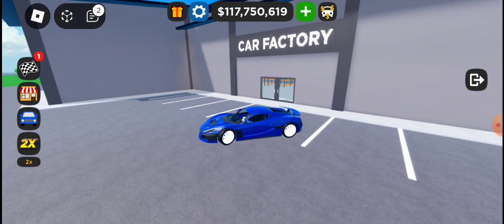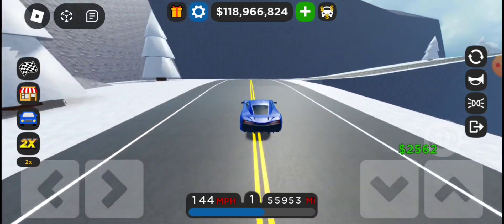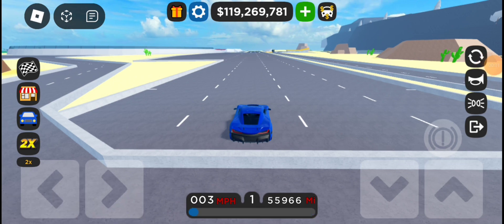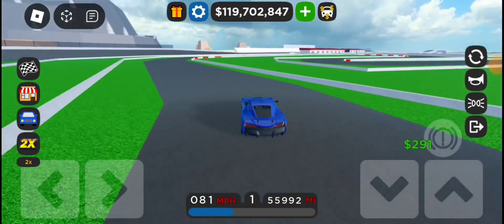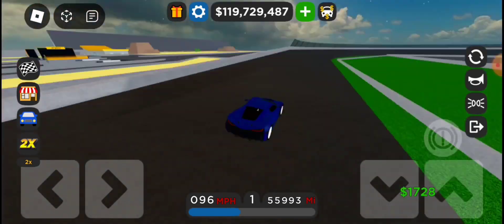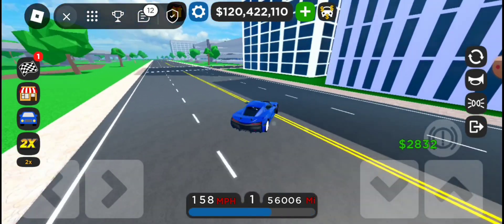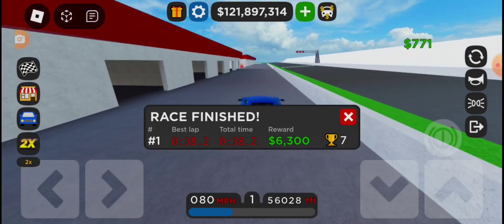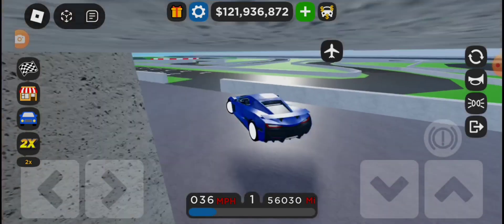RemasteredGTI - Car Dealership Tycoon Rimac Nevera Review (Remake)